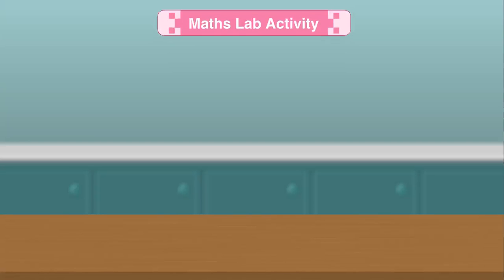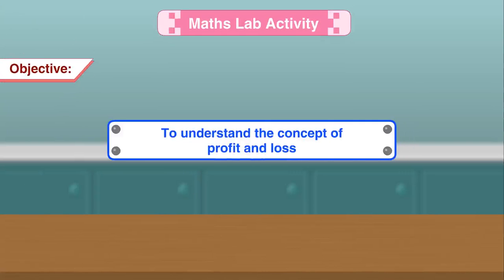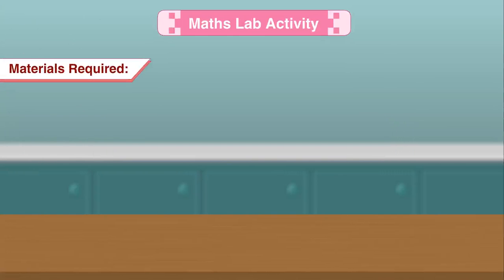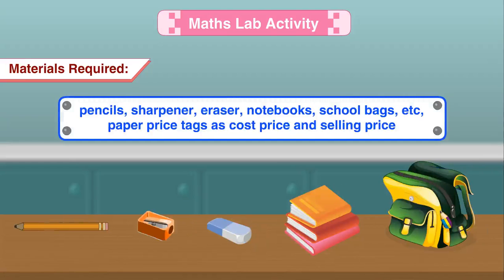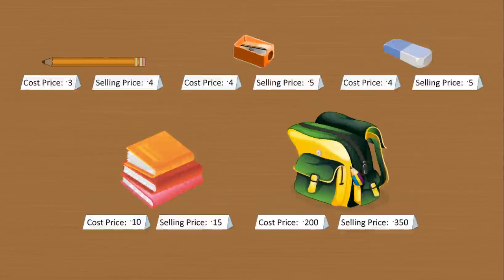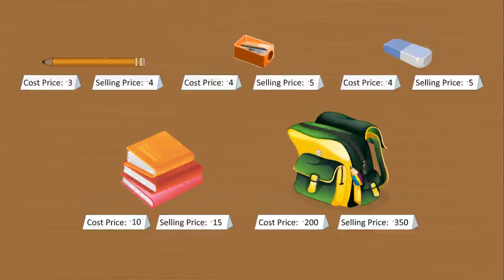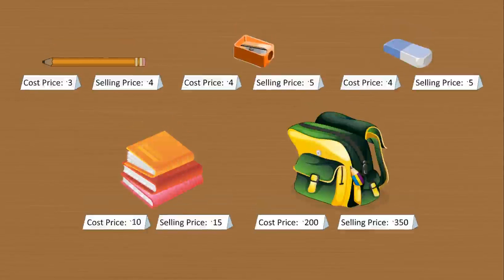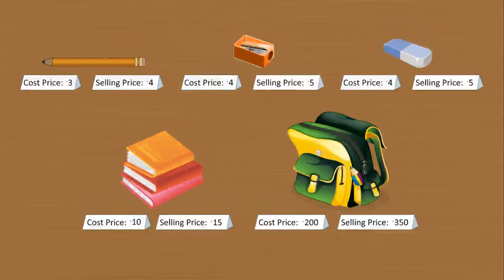PROFIT LOSS CONCEPT